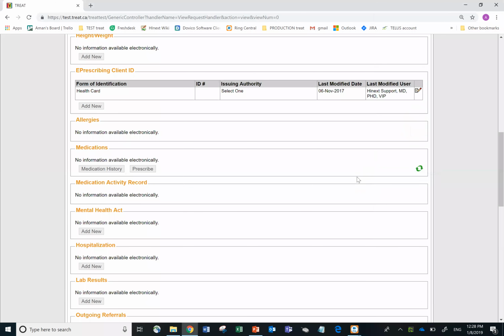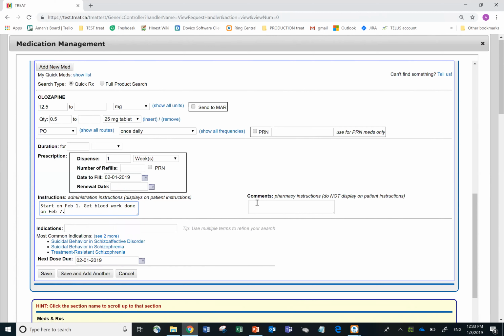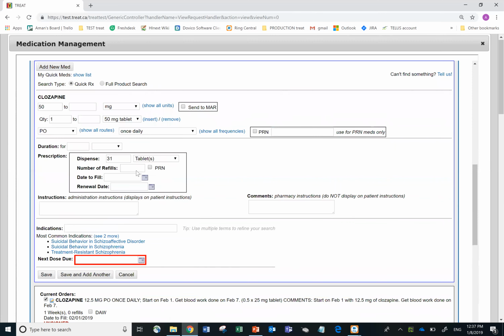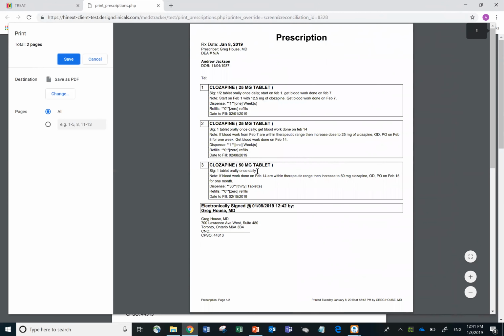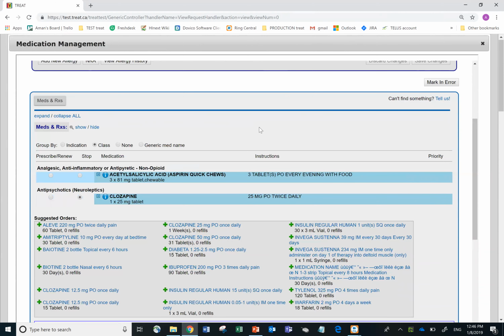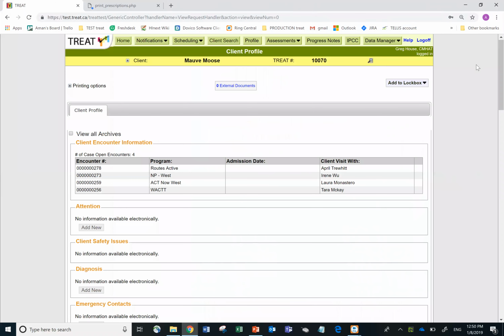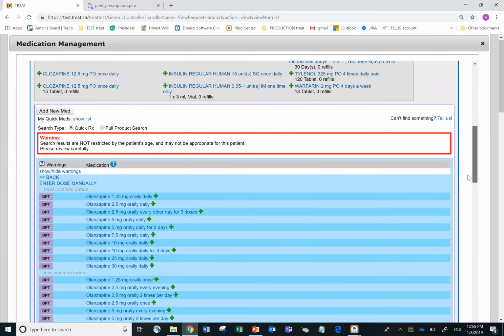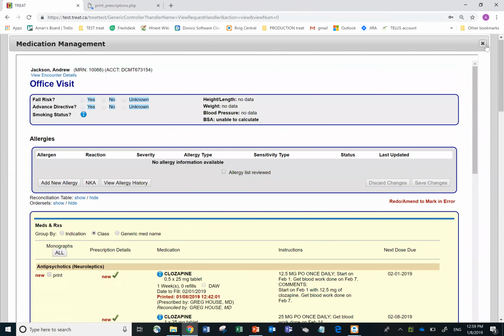eRx Training Titration and Complex Meds